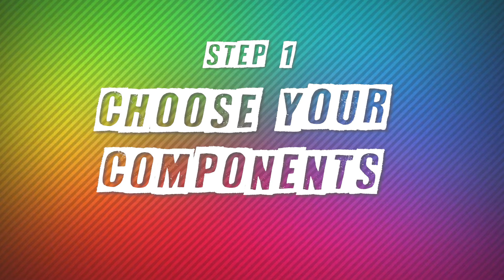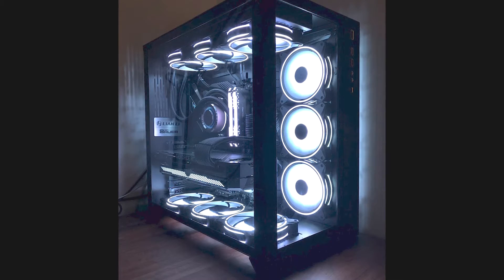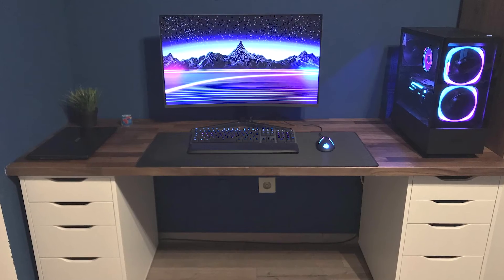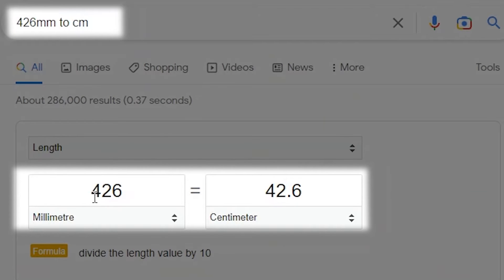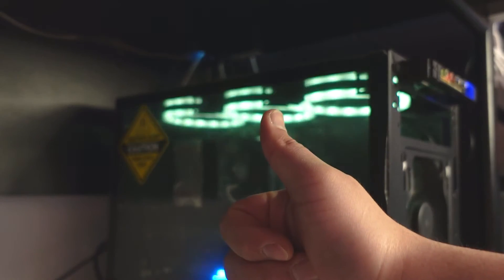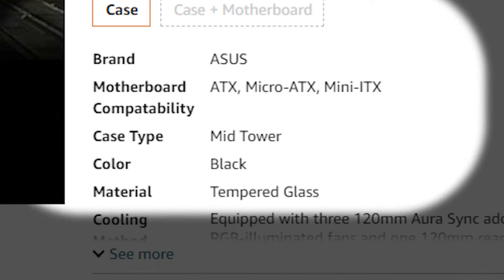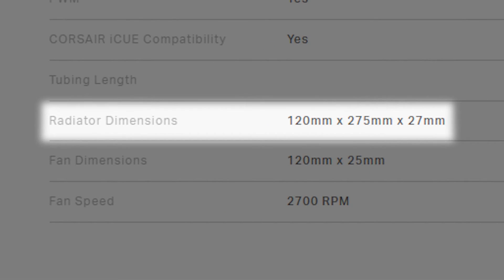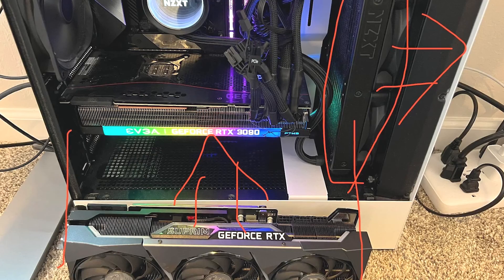How to choose the right PC case - 4 easy steps!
Are you confused when it comes to picking the right case for your next pc build?
In this video, we will go over 4 easy steps to choose the right case for your needs!

➡️Step 1: Choose your components first
The most important thing is to avoid choosing a case that will not be compatible with the other components in the system.
When you choose the components first, for example:
if you know what is the length of your graphic card and the height of your CPU cooler it's easier to pick a case that is compatible with the dimensions by checking the spec sheet of the case.

➡️Step 2: Choose by the look
Look is a personal taste.
When you know what are the dimensions of your components it's easier to pick a case that not only looks good for you but will also fit the components of your choice.
It doesn't matter if you like big, small, RGB, or NON-RGB pc cases - the market is full of many designs and different looks that will suit your personal taste!

➡️Step 3: Dimensions & Placement
When picking a case it's important to know where you are going to put it.
If you put your case under the desk like I do, for example, it's important to make sure that it will fit in. Also maybe consider choosing a case that has the USB ports at the front and not at the top.
There are many variations and sizes of cases so knowing your dimensions ahead of time can save you a lot of time!

➡️Step 4: Components Compatibility
Knowing how to check component compatibility is an important step!
You don't want to end up with a CPU cooler, for example, that is too high!
Or with a graphic card that is too long.😩
So choose your components wisely ahead of time and know the limitations of the case so you will have an easier time building your PC correctly.

Chapters:
00:00 - intro
00:13 - #1 Choose Your Components First
01:08 - #2 Choose By The Look
01:44 - #3 Dimensions & Positioning
03:19 - #4 Components Compatibility
05:29 - Let's Connect!

©️CC Attributes:
The RGB background that is used in this video was made by "teaser872"